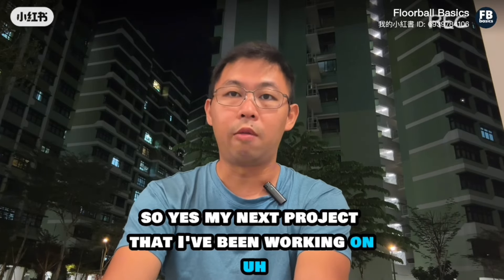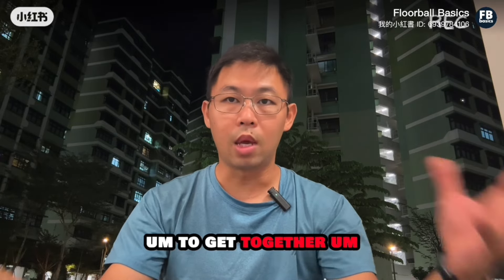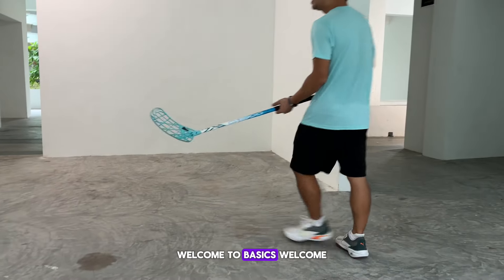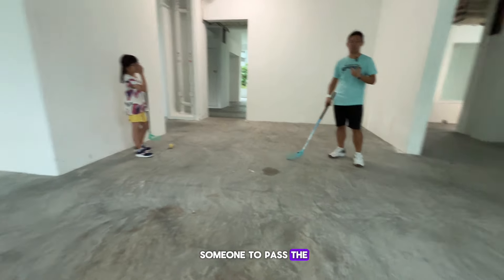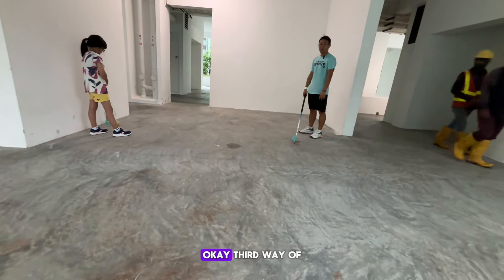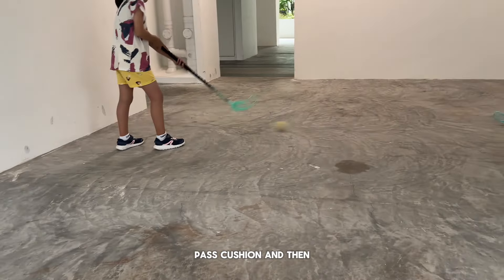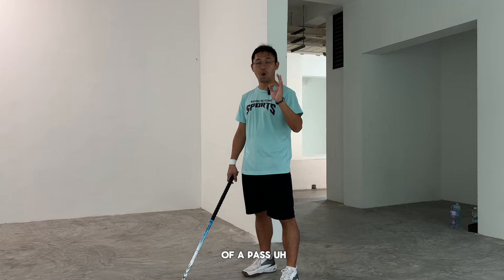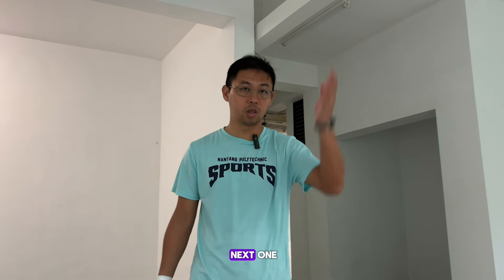3 Simplest Ways to RECEIVE a Pass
These are IMPORTANT indicators for me to know that I could keep uploading more content for you to learn and enjoy.